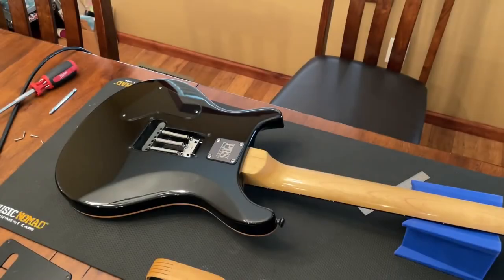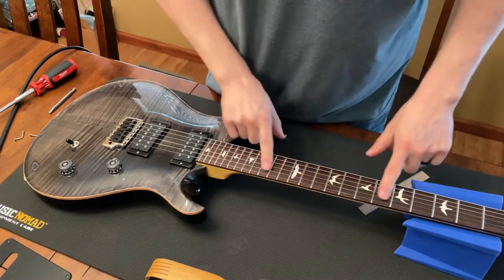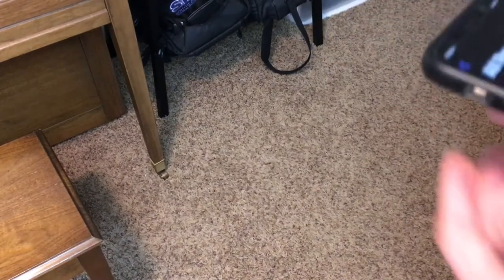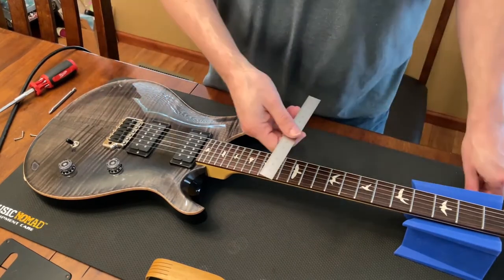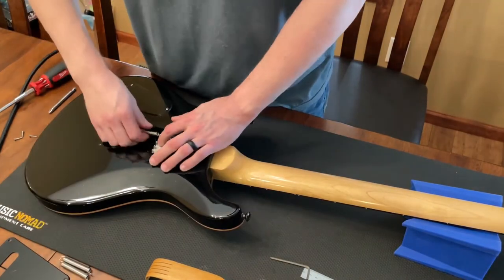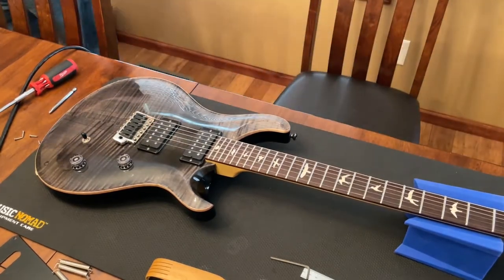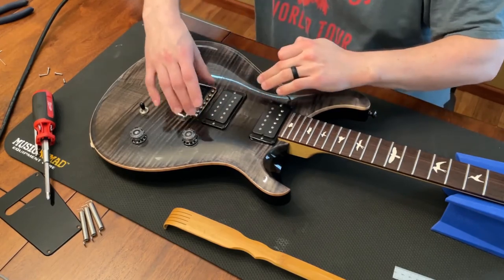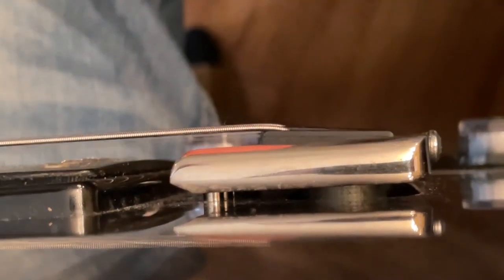How to adjust your tremolo screws on a PRS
I show an easy hack to get the trem for a PRS to the correct height.